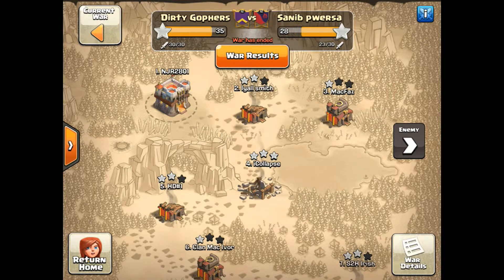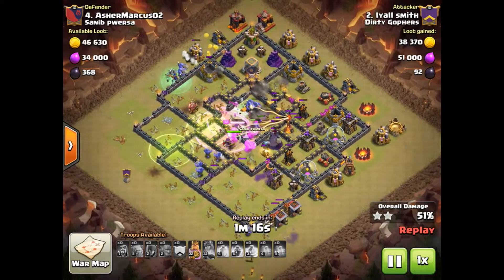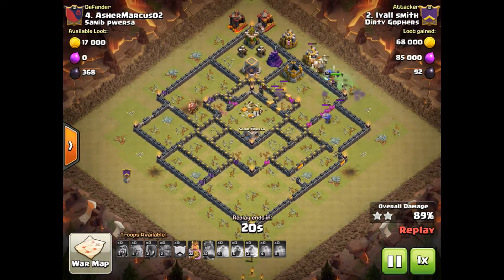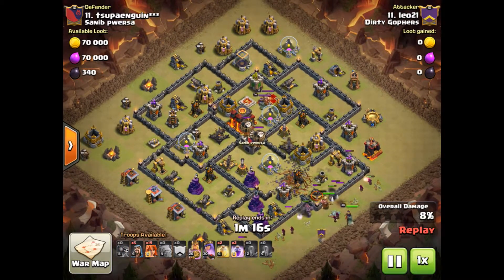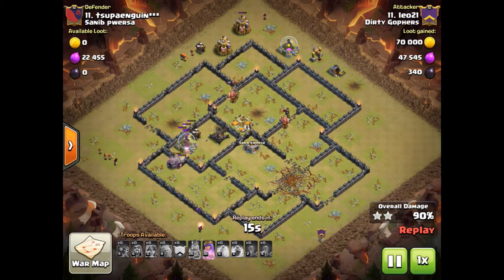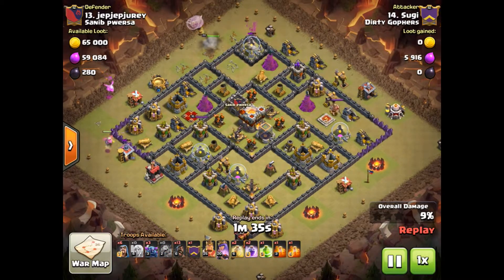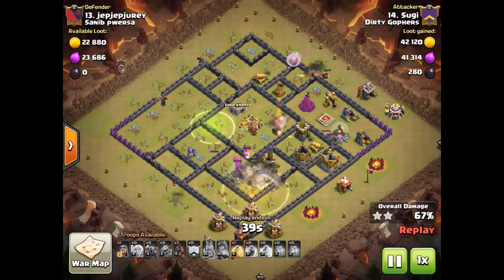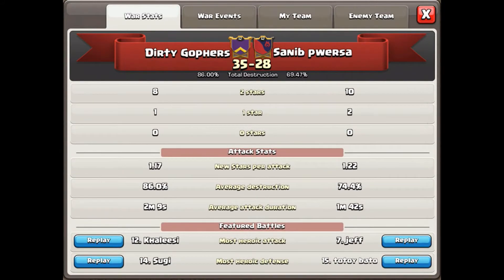War vs sanib pwersa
Three varied attacks from the burrow